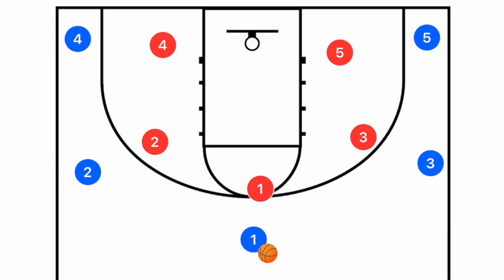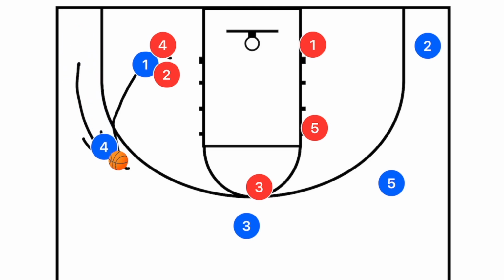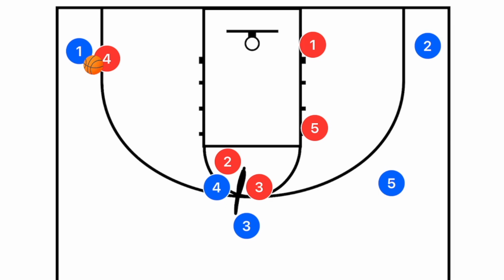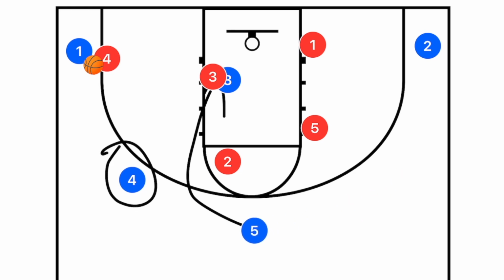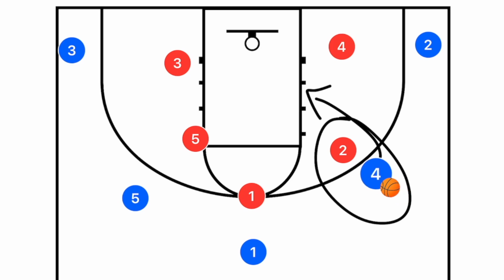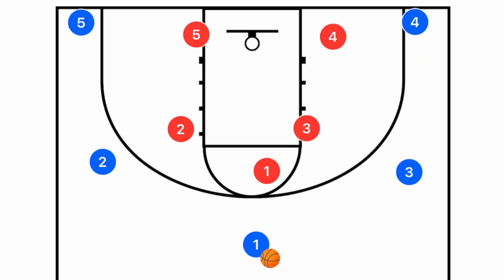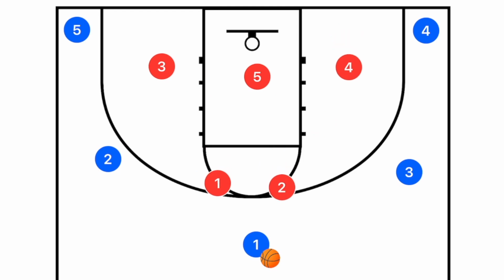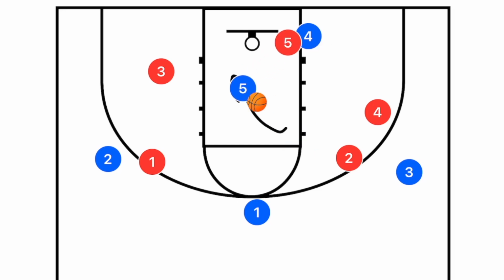Basketball Plays For 10 Year Olds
Basketball Plays For 10 Year Olds, in this video I breakdown Basketball plays that you can use with young Basketball teams. These Basketball plays are simple, but some may have issues with too much inexperienced teams so make sure to chose the correct play for the level of team coached.